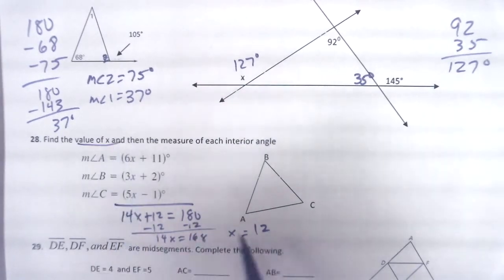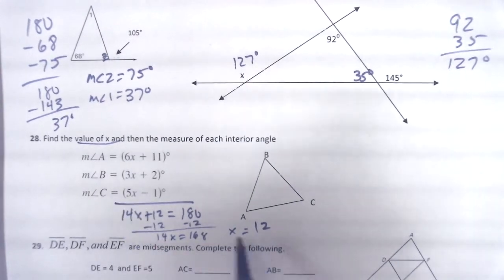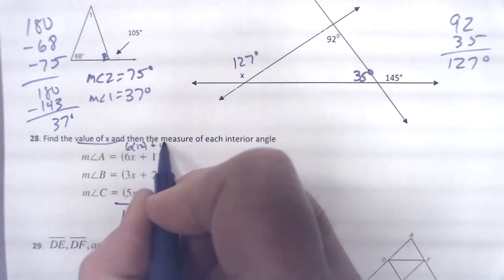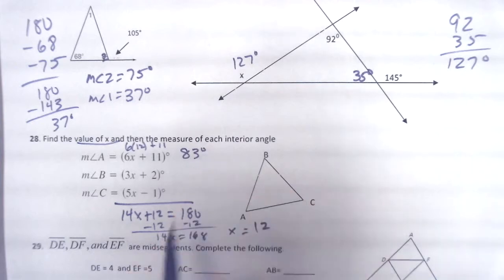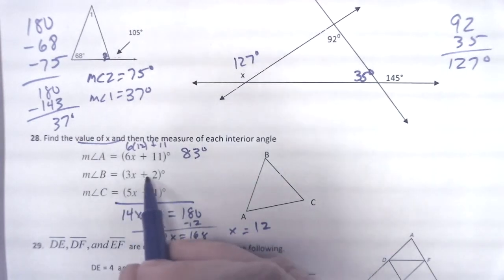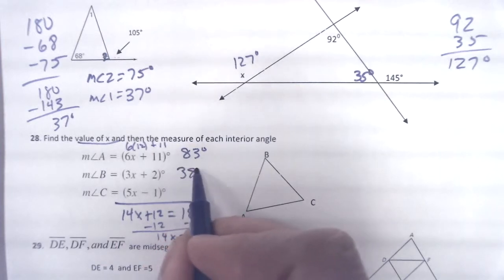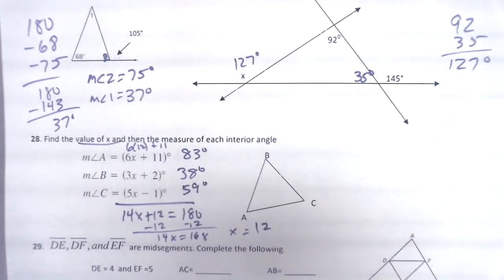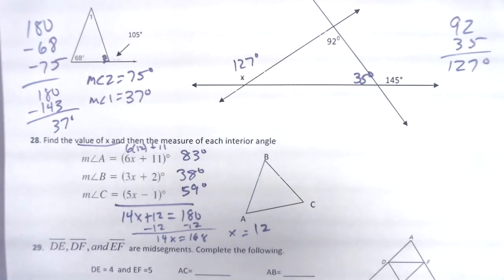geo sem 1final rev p2